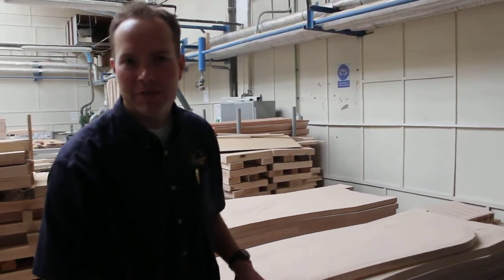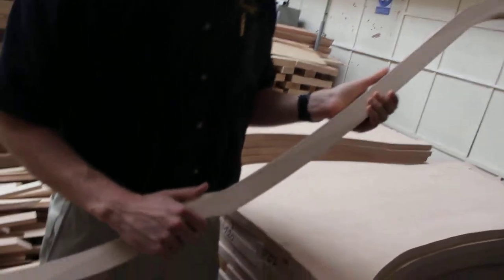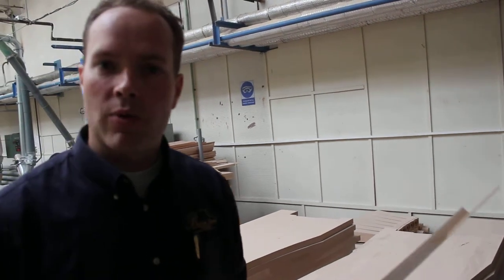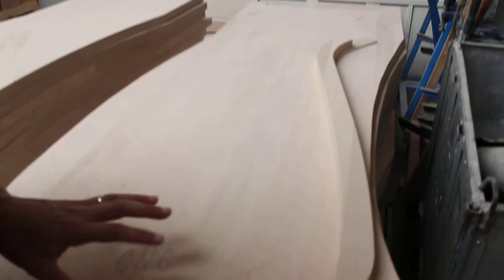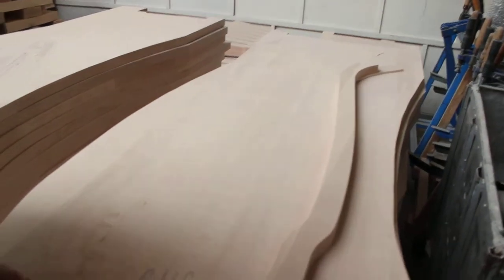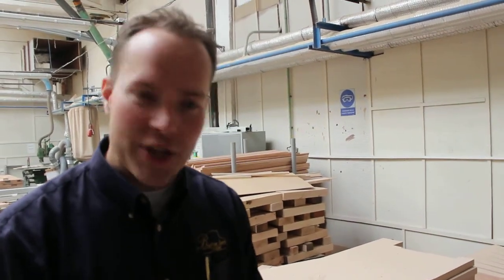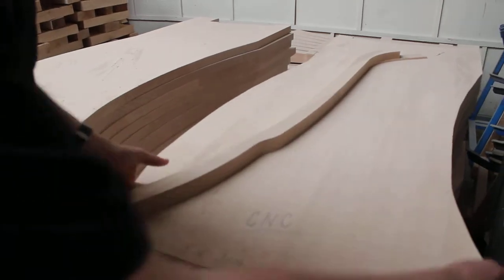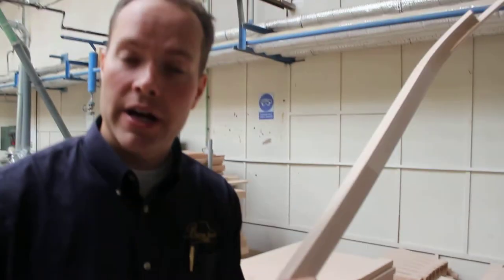reviewing the quality control measures taken by Petrof to ensure exactness in bridge quality at seve